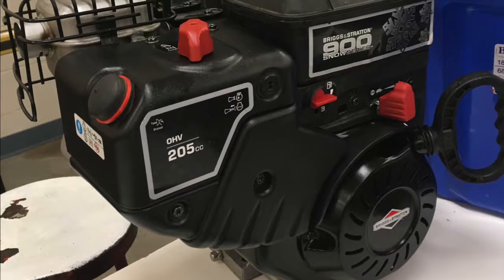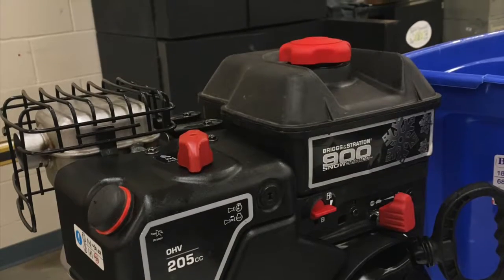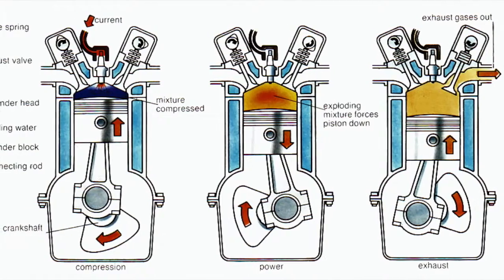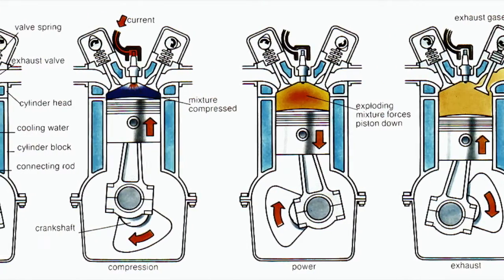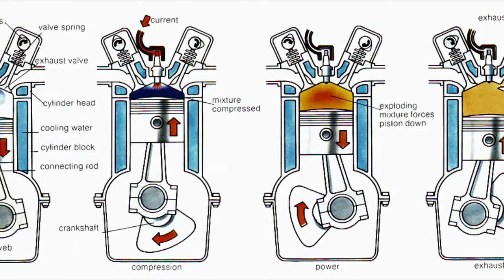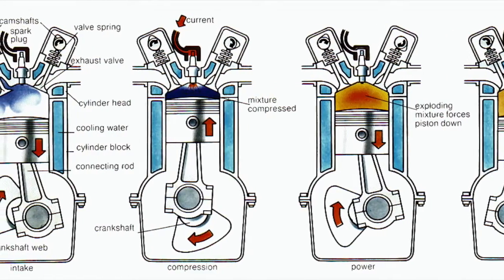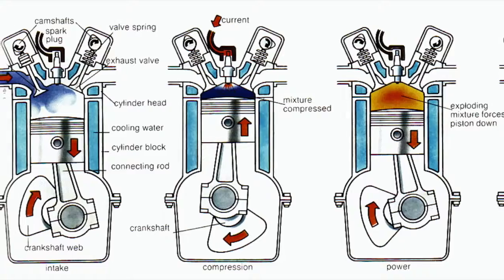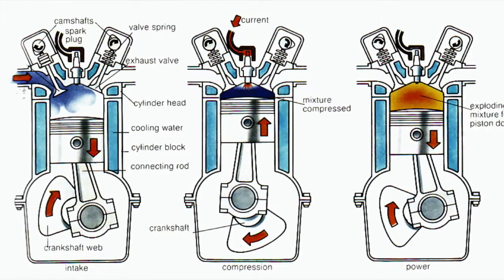Briggs and Stratton Engine Assignment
By Patrick and Colten